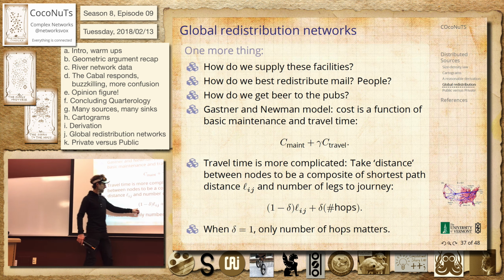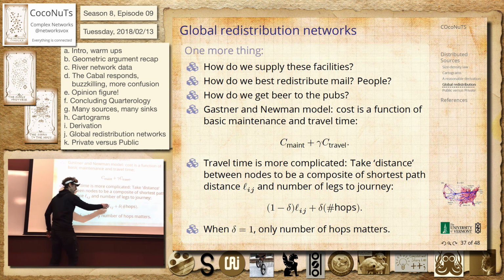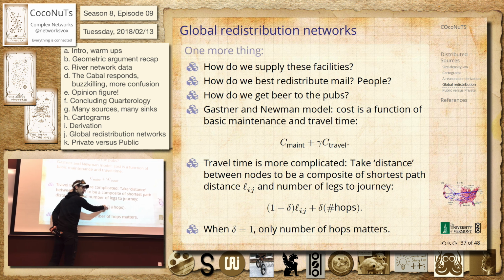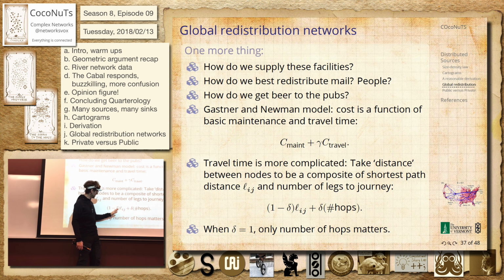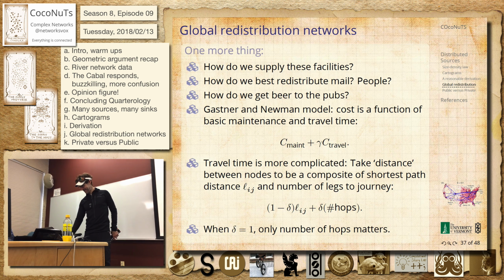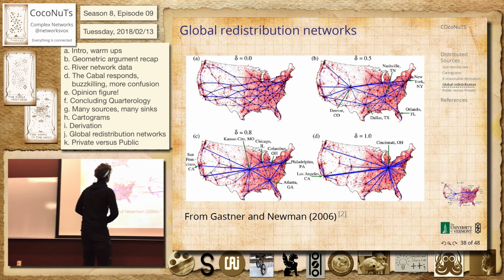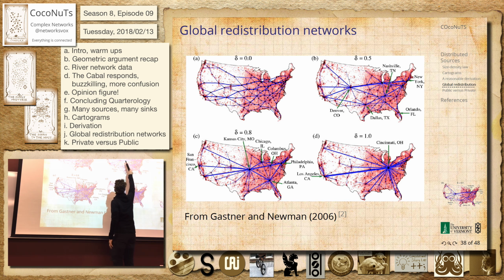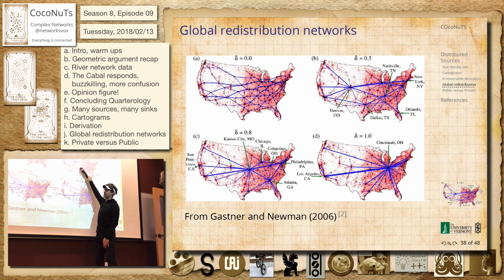S8E09j: Global redistribution networks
Season 8, Episode 09j
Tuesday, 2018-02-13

Global redistribution networks

So how do we get all the things from here to there?  Why airline hubs make sense.